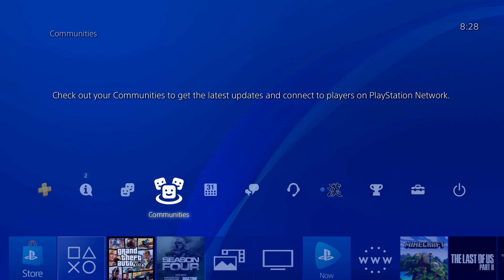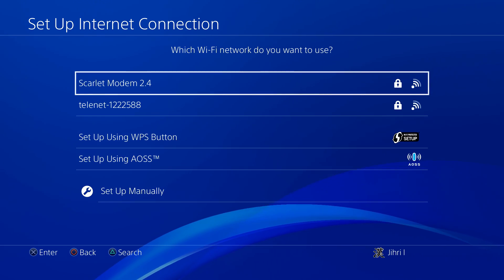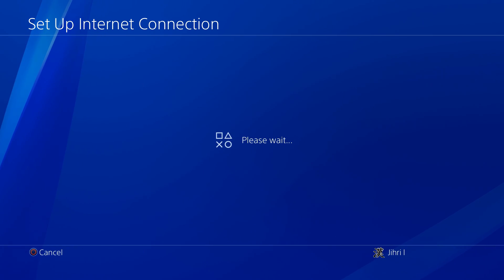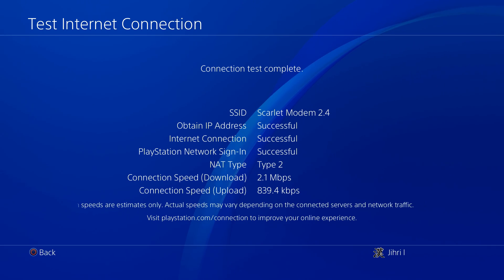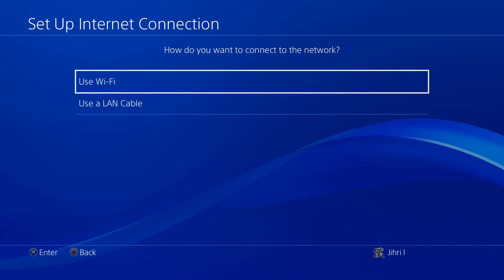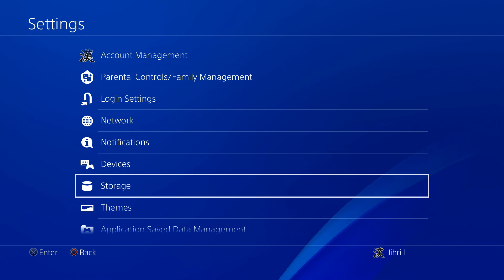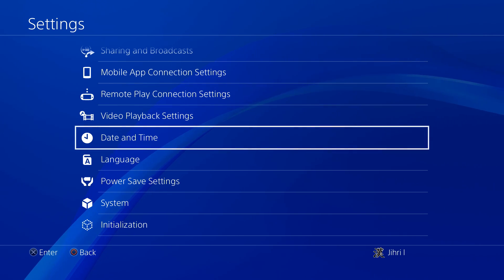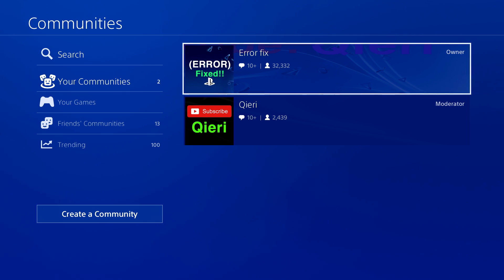PS4 HOW TO RESET WIFI SETTINGS NEW!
Reset ps4 wifi settings easy